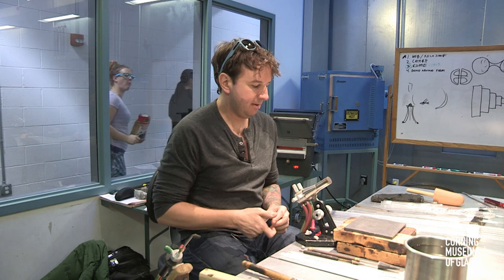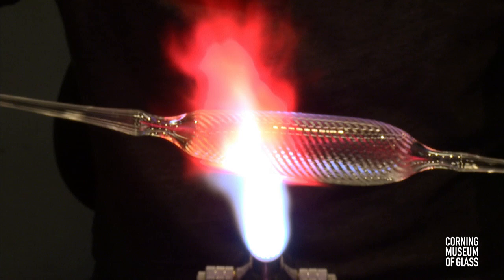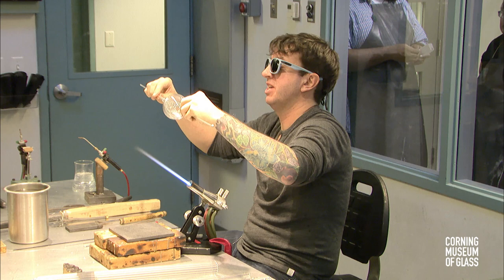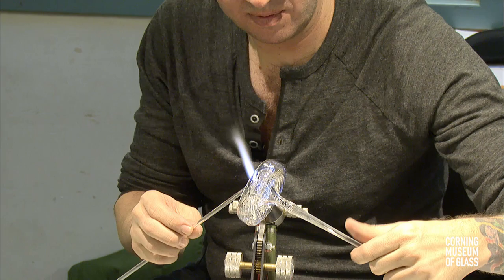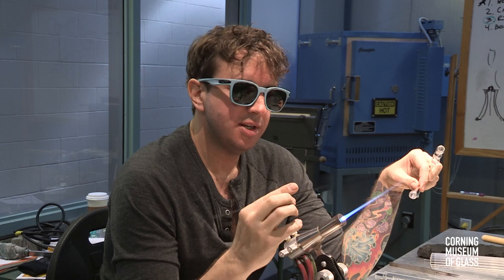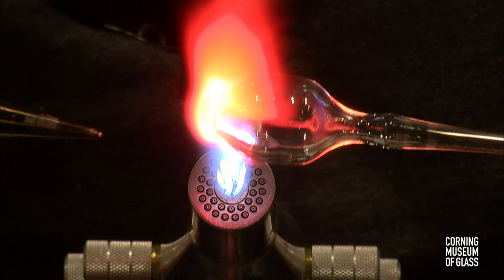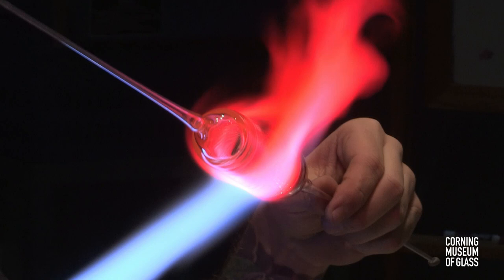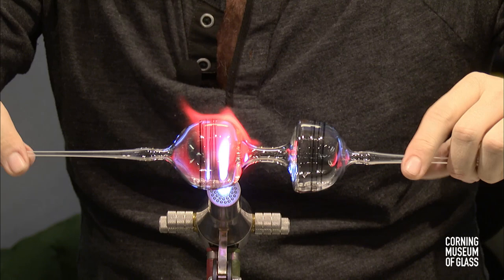Micah Evans Live-Streamed Studio Demo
Watch as Micah Evans demonstrates for his class, Design and Function, which focused on cultivating a productive design and the prototyping process.

Micah Evans is a native of Washington State but glass has taken him around the country studying and working with countless craftsman, artists and designers. Recently, Evans was the Resident-in-Glass at Penland School of Crafts from 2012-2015, the first flameworker to receive the glass residency at Penland...